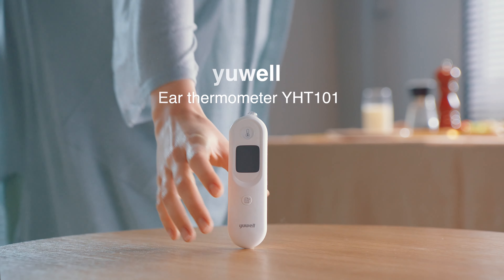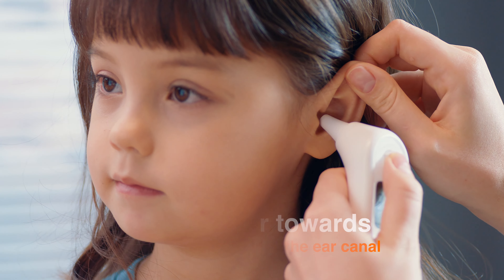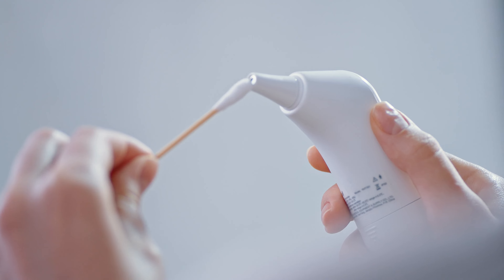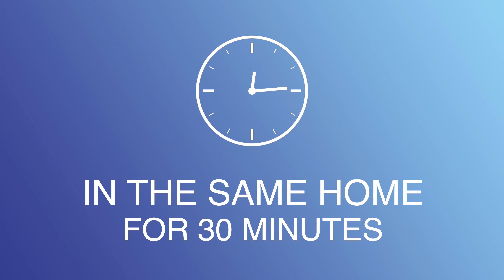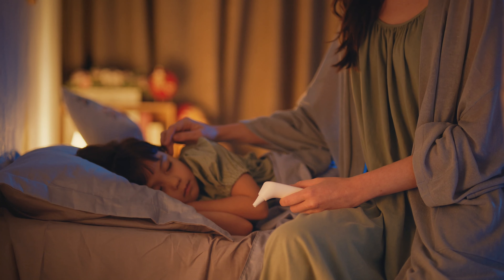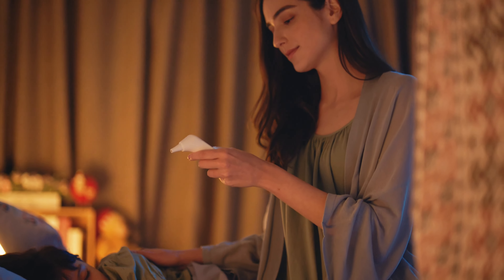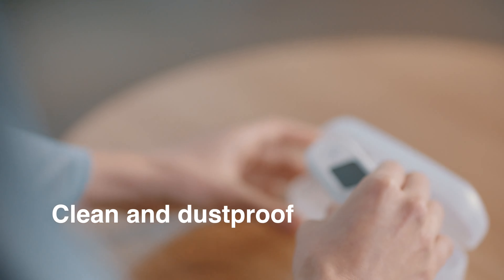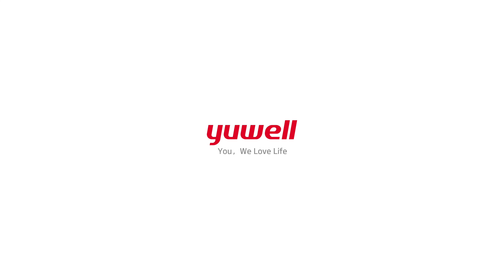YHT101 - YUWELL INFRARED EAR THERMOMETER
The infrared probe cover can offer an easy and accurate ear temperature measurement. No probe cover design makes it environmental and recycling  The well-designed probe can ensure accurate, consistent reading and short interval between each measurement.